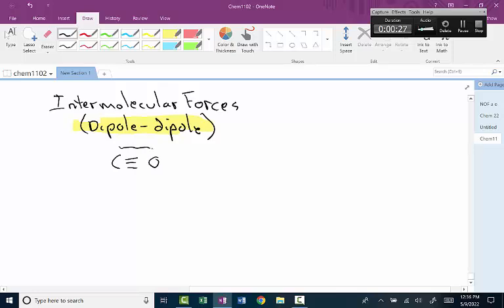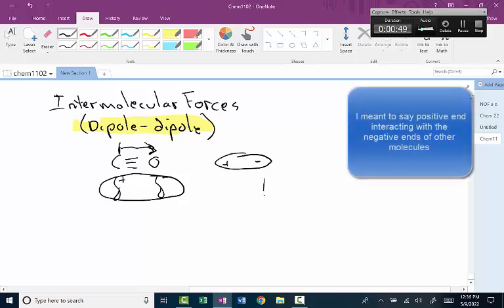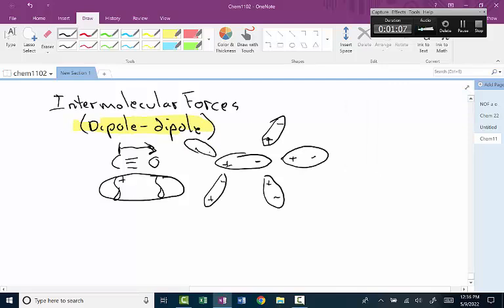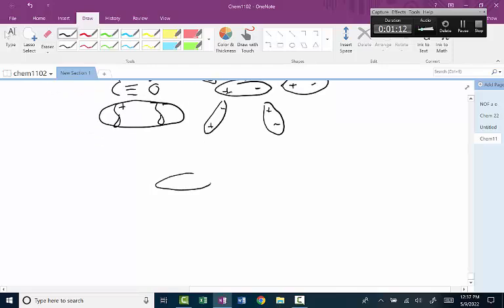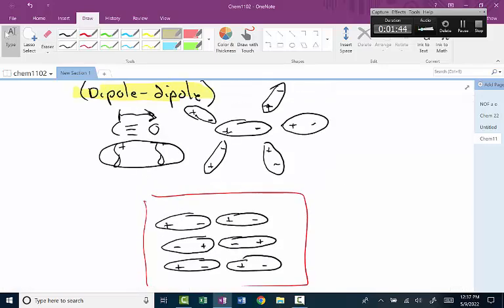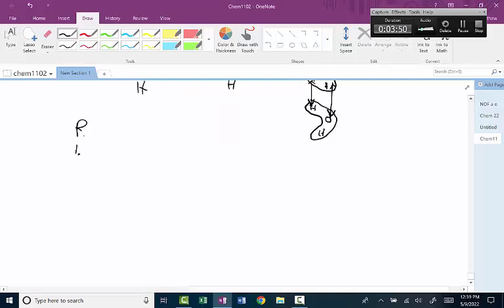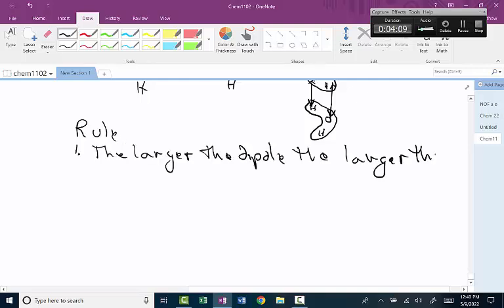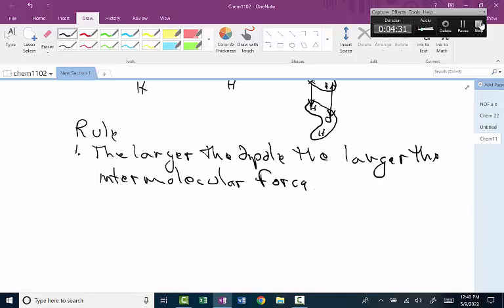intermolecular forces dipole dipole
this discusses the dipole dipole intermolecular force